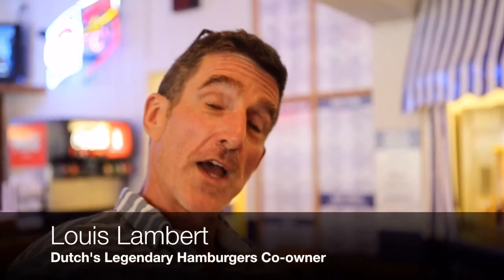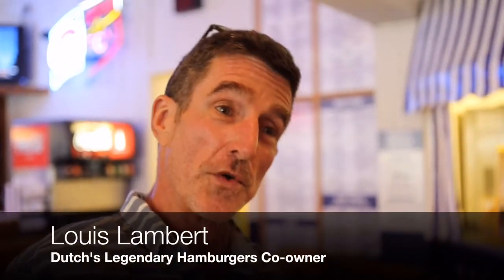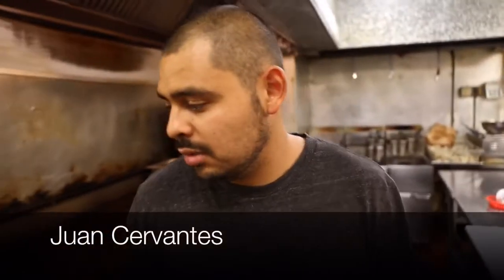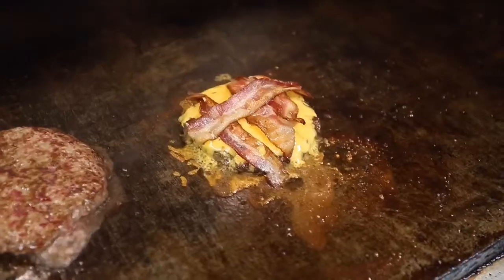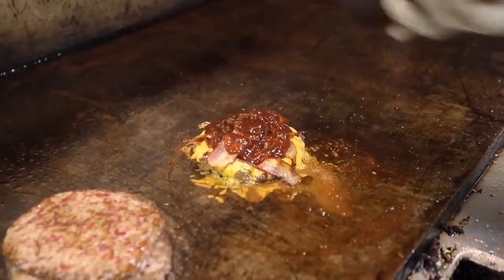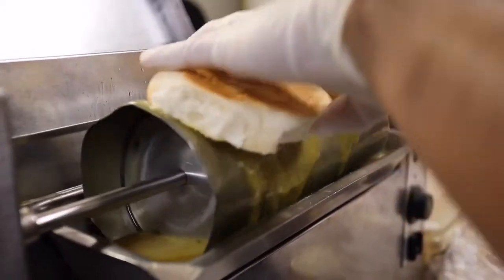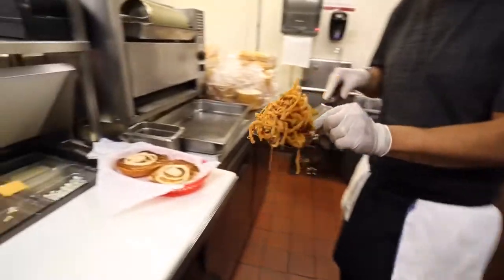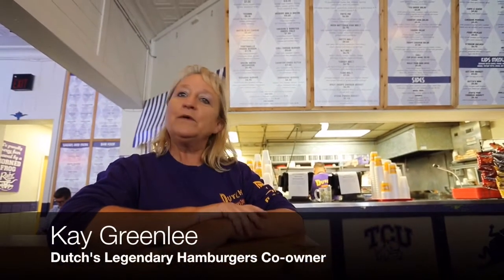Dutch's Legendary Hamburgers DFW.com Burger Battle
DFW.com sees how a Vaquero Burger is made at Dutch's Legendary Hamburgers near TCU. Star-Telegram video by Paul Moseley